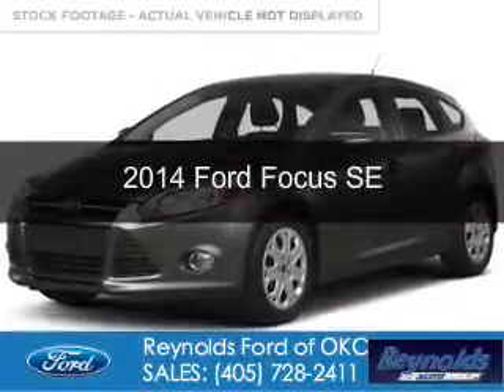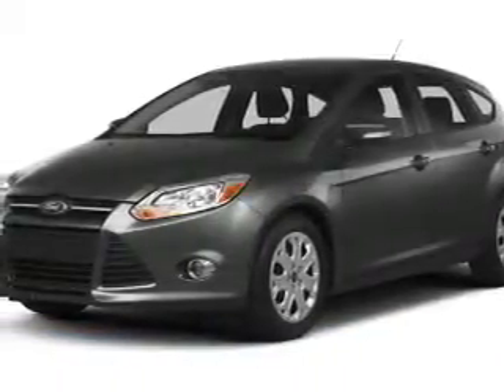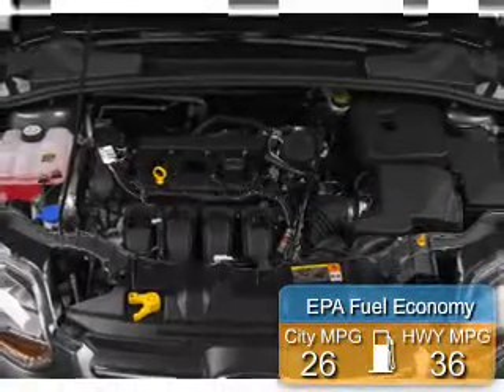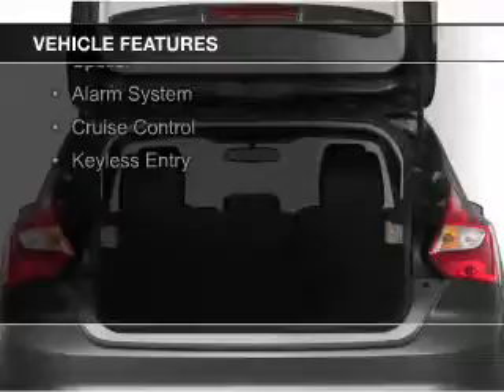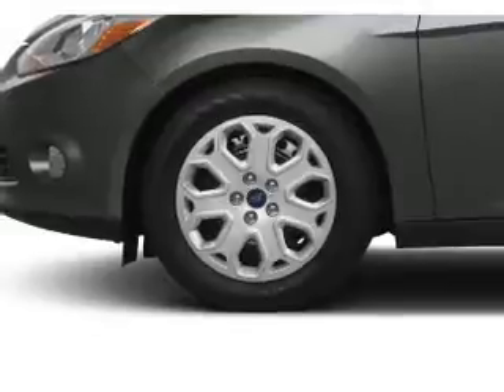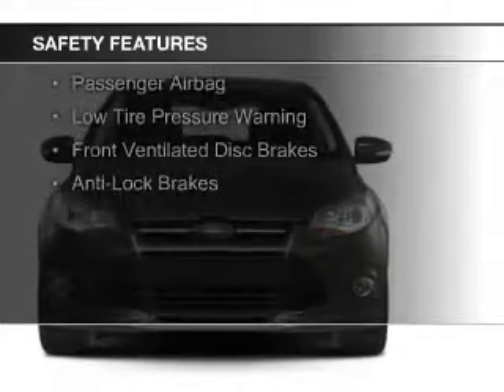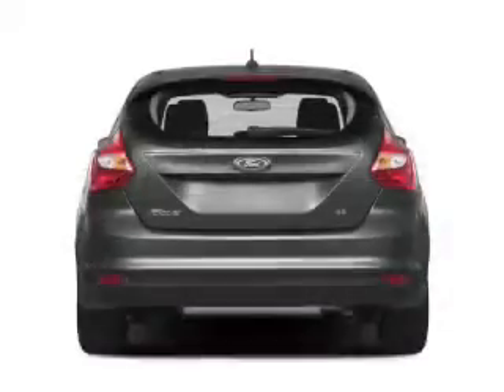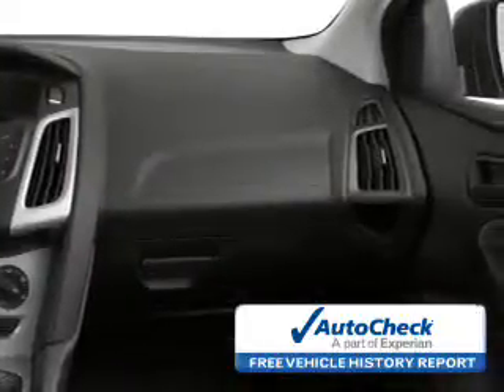2014 Ford Focus - Oklahoma City OK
Phone:
Year: 2014
Make: Ford
Model: Focus
Trim: SE
Engine: 2.0 liter inline 4 cylinder 16 valve
Transmission: 6-Speed Automatic with Auto-Shift
Color: Gray
Mileage: 4932
Address:
7320 NW Expressway